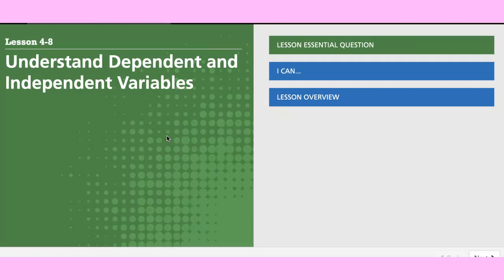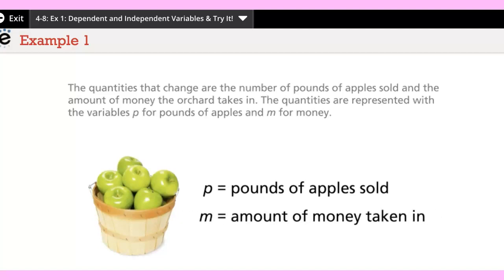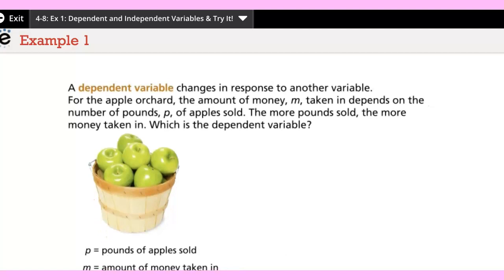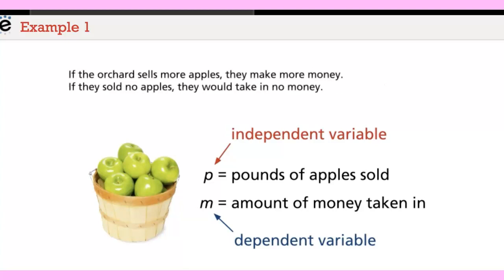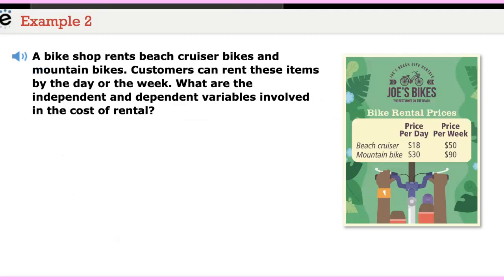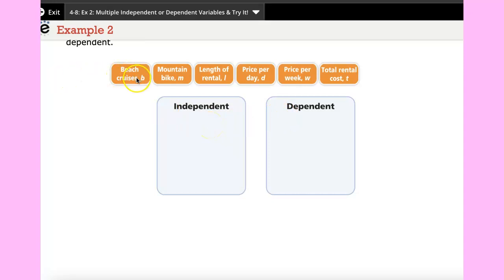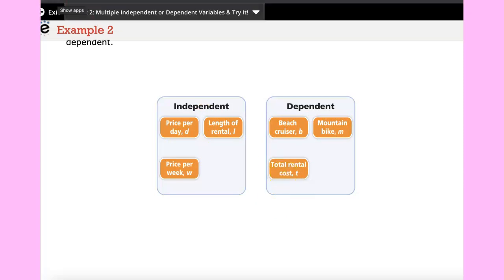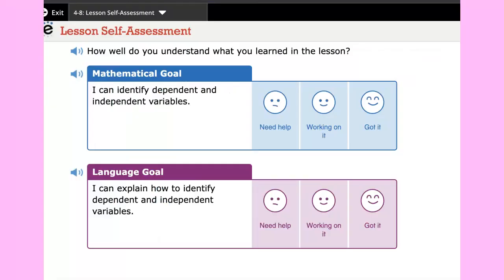Dependent and Independent Variable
Lesson 4.8 from Envision dependent and Independent variables.